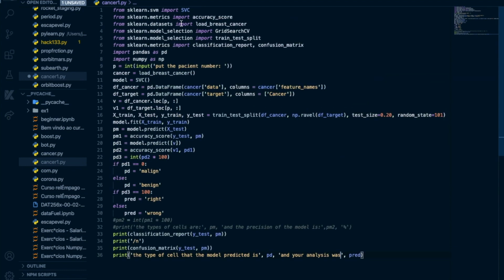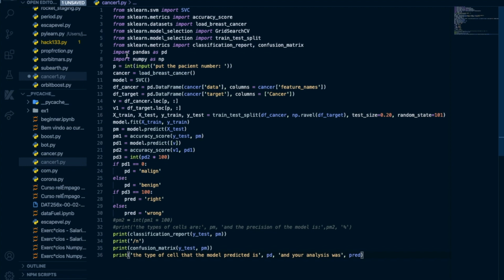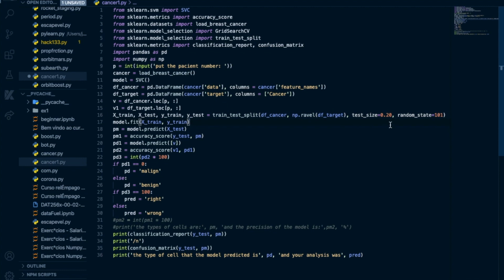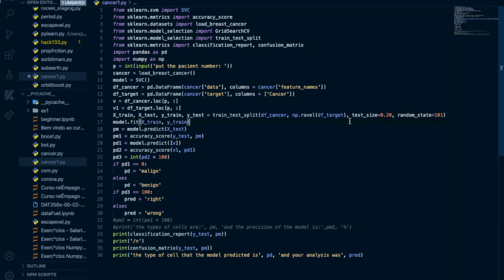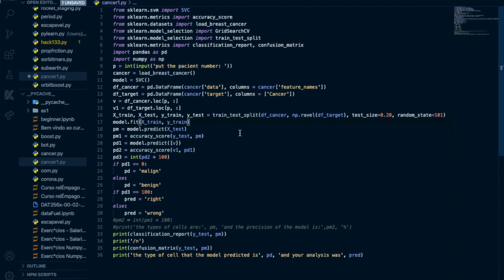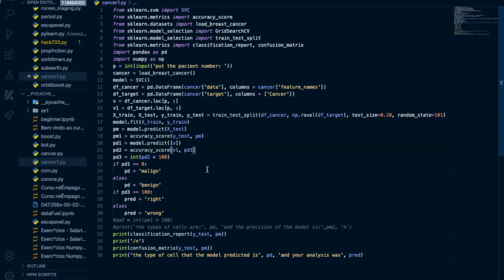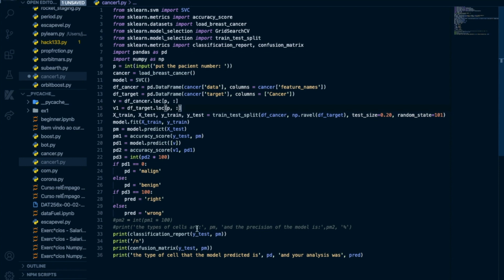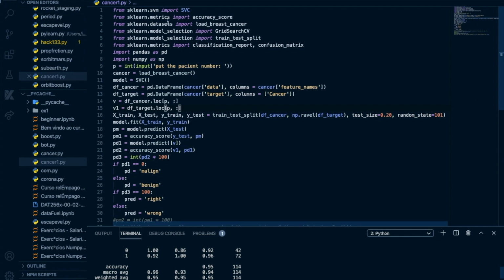Python Tutorial / 3# / How to make better machine learning models